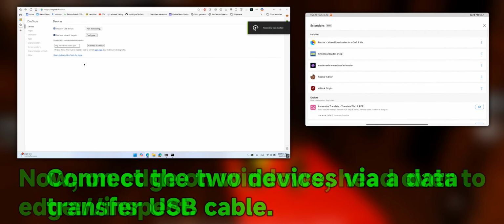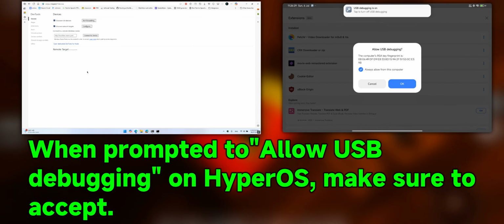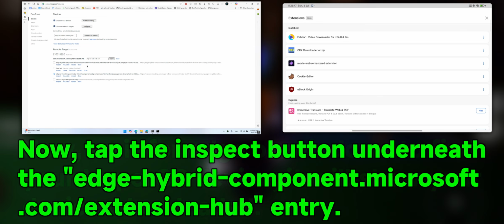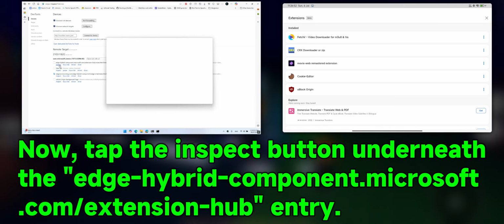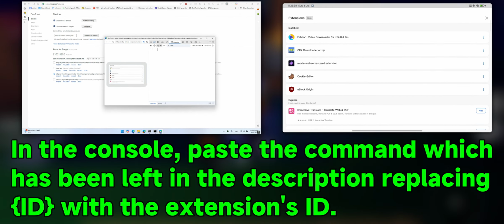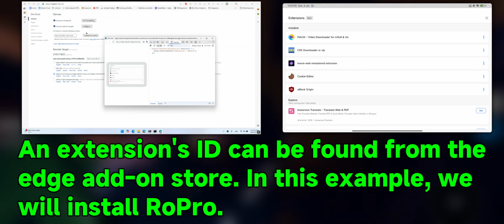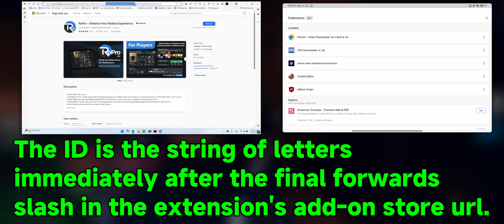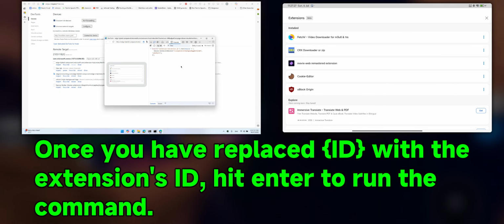How you were once able to install almost any extension on stable edge for HyperOS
Tonight, on the FDV,
we show you how to install almost any browser extension on the stable version of edge for HyperOS;
we provide you a link to this full video uncompressed along with project files used to create this video
and we tried to provide the command here but it turned out that YouTube's description limits what characters can be input so the command will instead be placed in the pinned comment.

Chapters for the video:
00:00 beginning
00:13 method 1: Android extensions
00:27 method 2: Edge Add-ons
02:21 method 3: extensions from local storage
03:24 discussion
04:16 offensive language warning
04:23 end